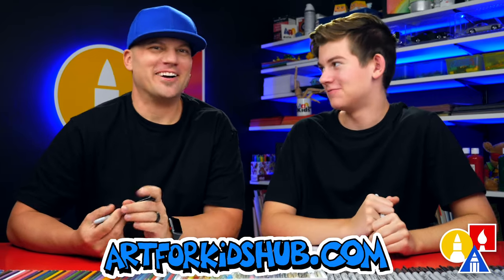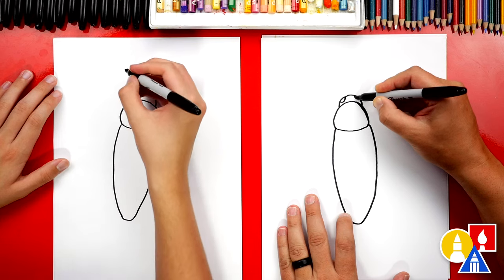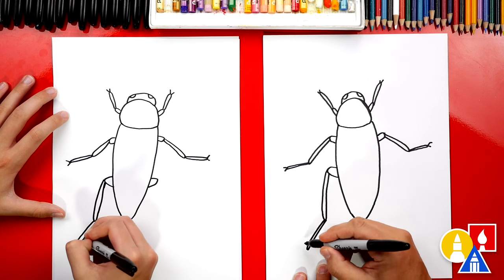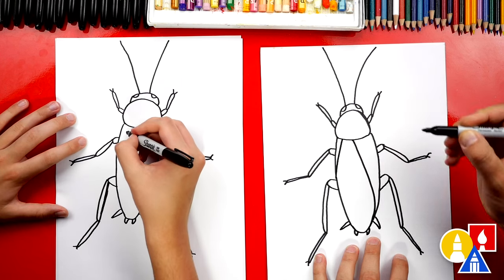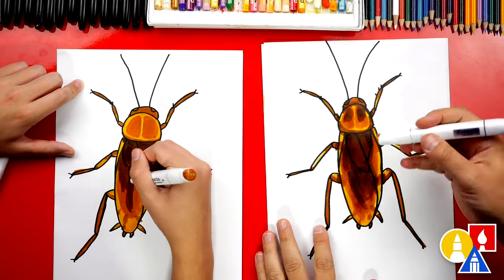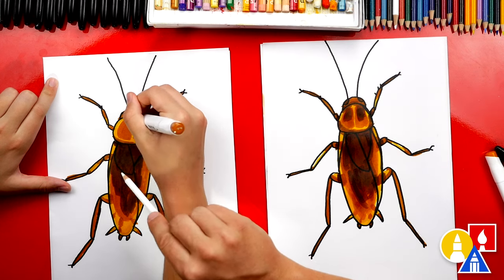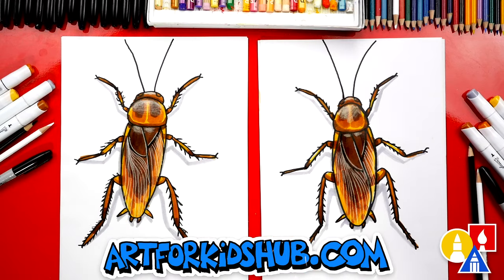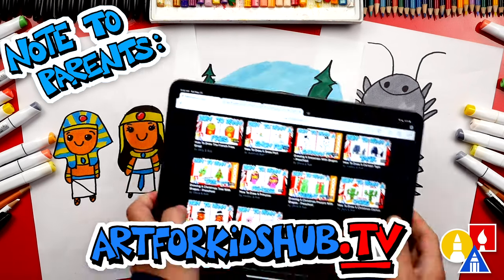How To Draw A Cockroach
Learn how to draw a cockroach! This may look a little complicated but we take the lesson one step at a time. We hope you have fun following along with us.